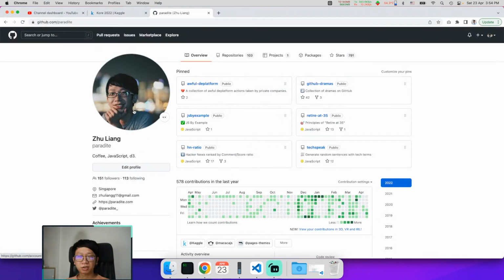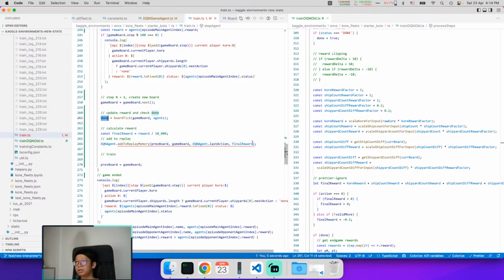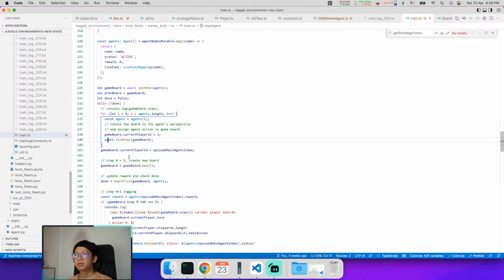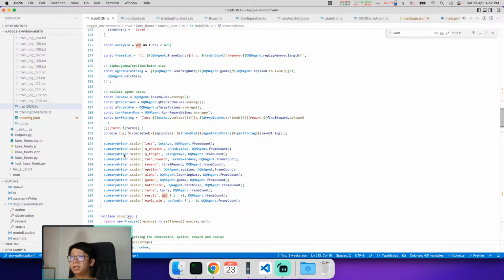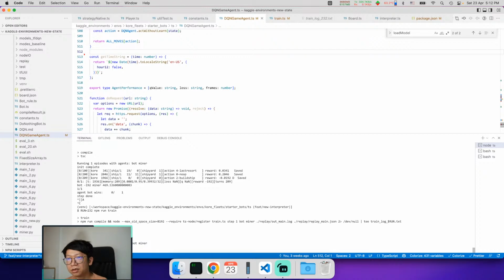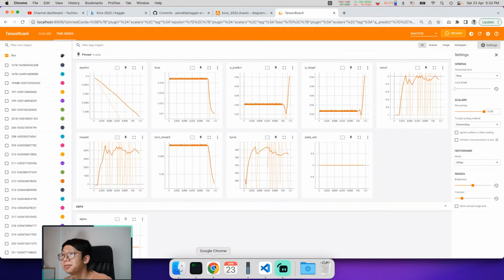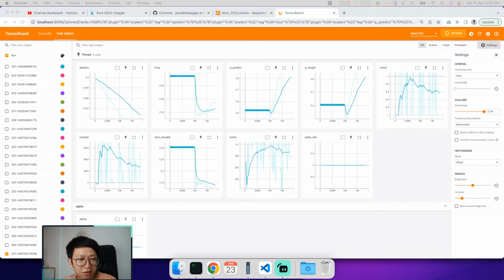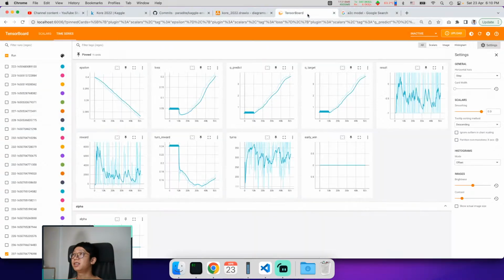Kore 2022: Training DQN using new step interpreter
Kaggle competition Kore 2022 Part 6: Training DQN using new step interpreter

After implementing the new step interpreter, it is time to put it to use for training a new DQN model.

DQN model coded using TensorFlow.js (tf.js) in JavaScript (TypeScript). TensorFlow.js repo

DQN (Deep Q-Networks) is a deep learning model for reinforcement learning. DQN Paper